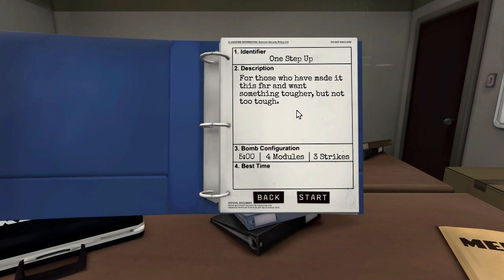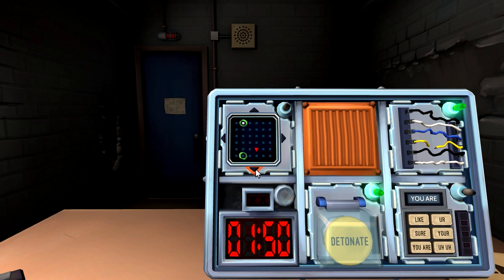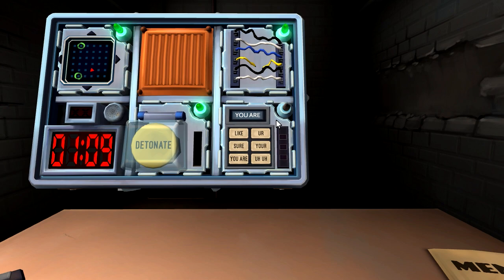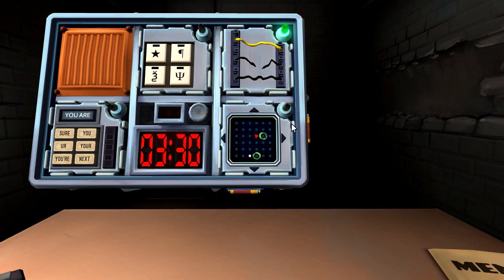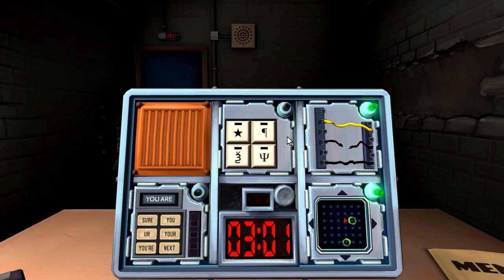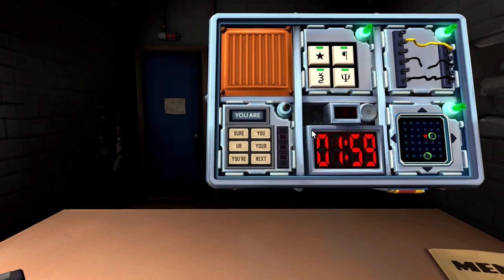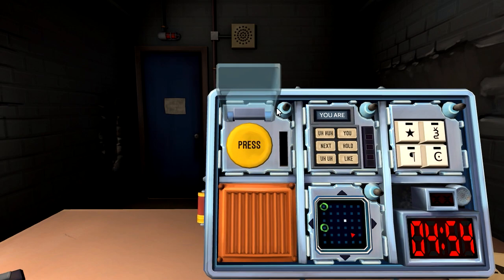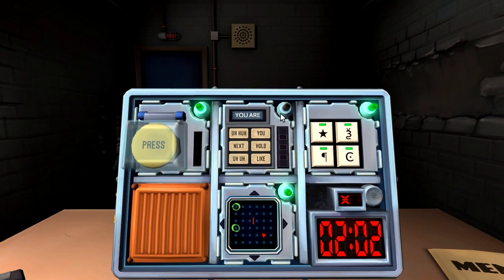Let's Play [Co-Op] Keep Talking and Nobody Explodes [BLIND] - Part 2: Over and Over Again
We're back trying to defuse more bombs! Keyword is TRYING.